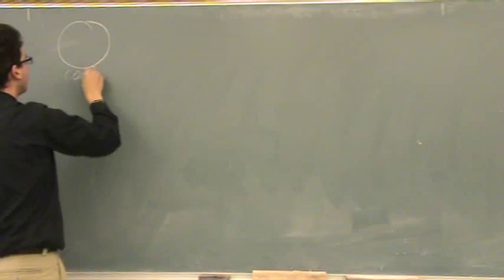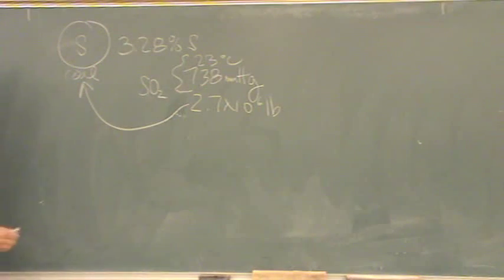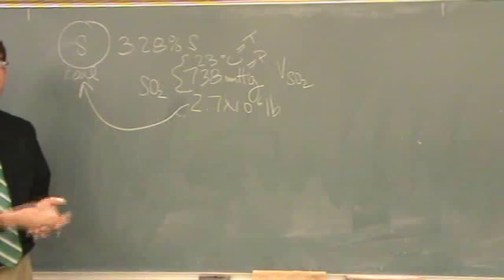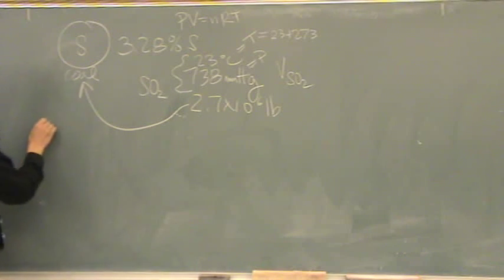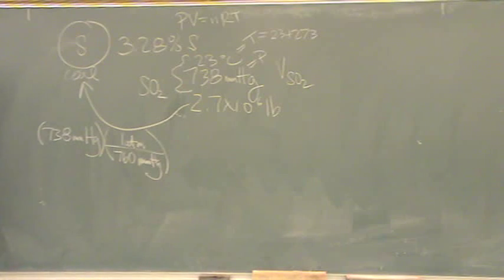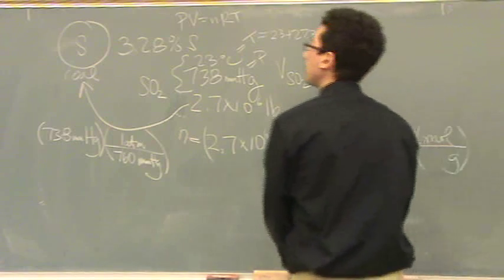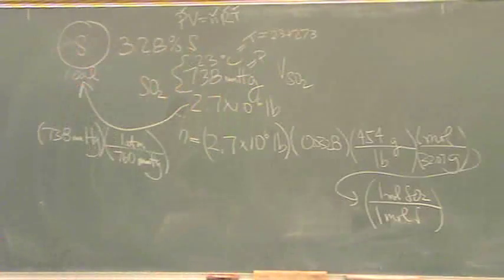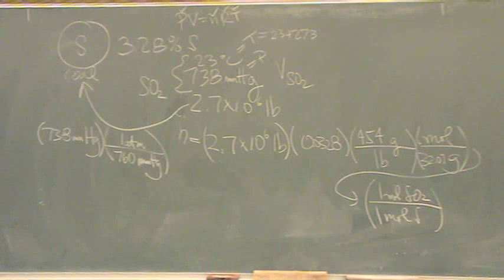Ideal Gas Law 4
Solving a problem using the ideal gas law. This problem uses English conversions and it requires one to recognize that pounds must be converted to moles.